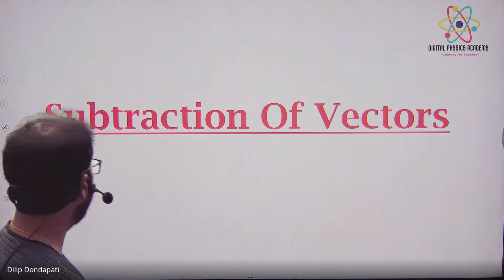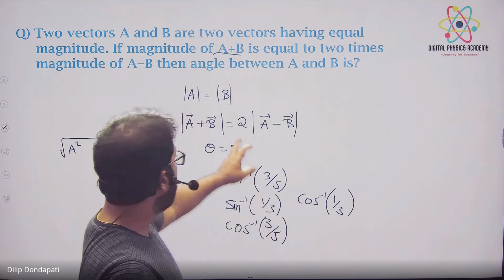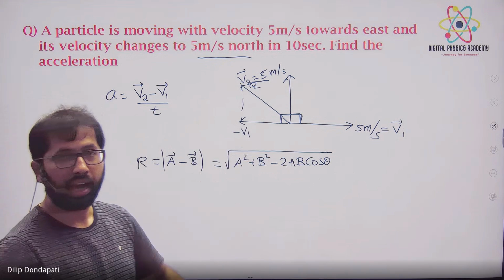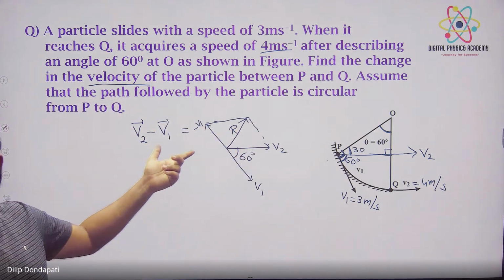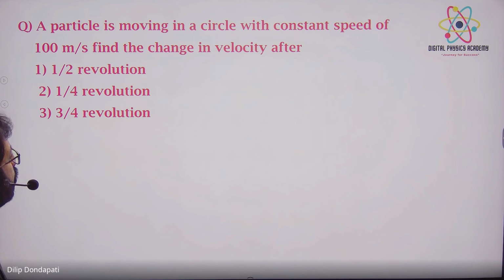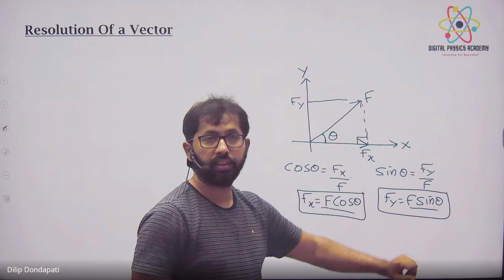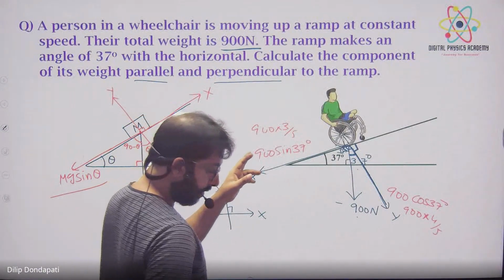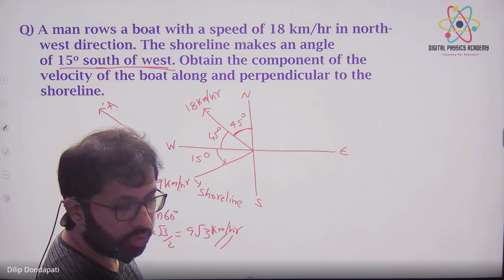Vectors Lecture 3: Subtraction of Vectors | IIT/NEET & CBSE Class 11 Physics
SUBRACTION OF VECTORS AND ITS NUMERICALS @DIGITALPHYSICSACADEMY-kb5on

🎯 Mastering Physics with Precision

Welcome to Digital Physics Academy – your trusted hub for IIT-JEE, NEET, EAMCET, and CBSE (Class 8–12) coaching. With over 15 years of teaching expertise, we offer a results-driven learning experience through:

✅ Expert-led Physics coaching for IIT/NEET
✅ Concept-based teaching for CBSE & Foundation classes (8th to 10th)
✅ Online & hybrid learning options
✅ Practice with 43 Years JEE Mains & Advanced questions
✅ Personalized doubt-solving sessions

📍Based in Hyderabad | 🧠 Learn Smart. Score High.